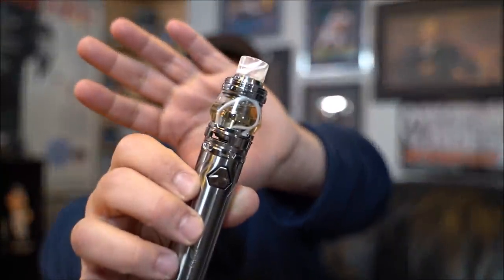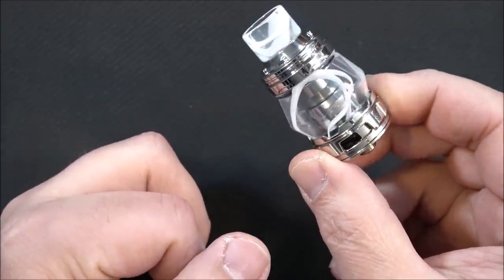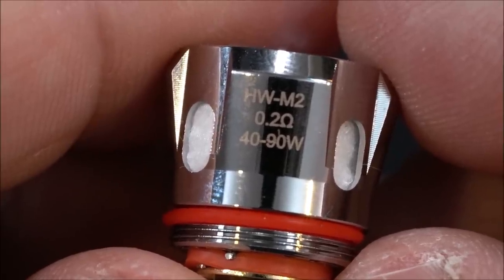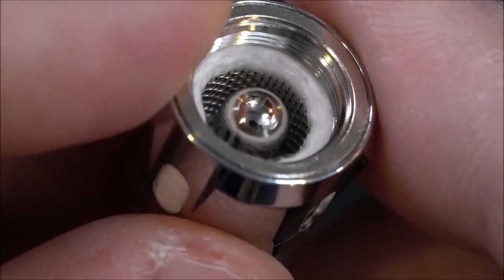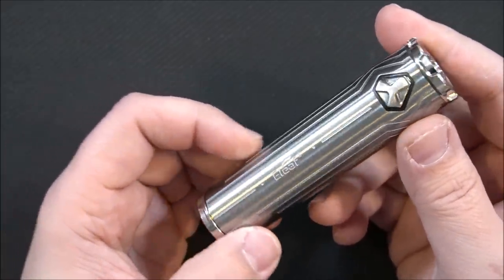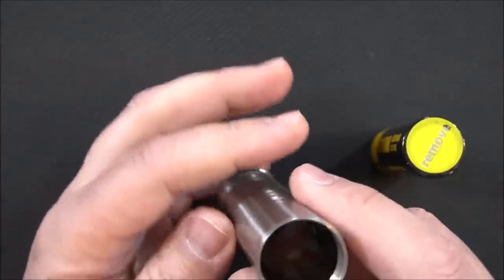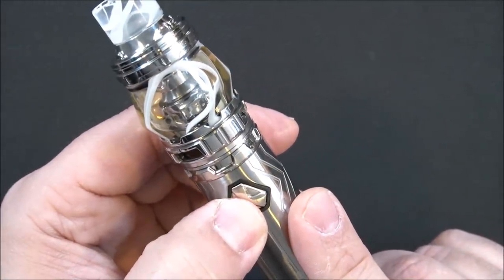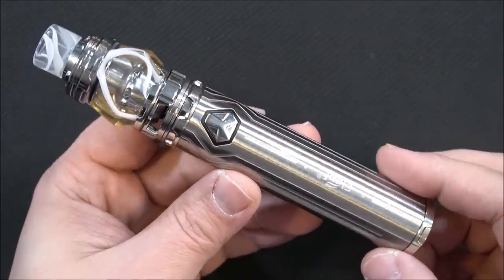ELEAF iJust 21700 Tube Mod Kit Review!